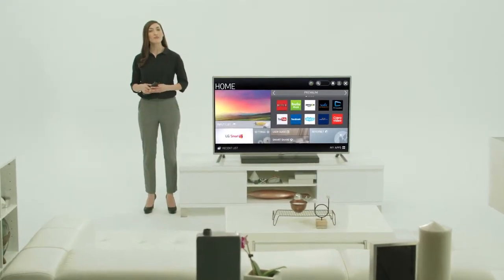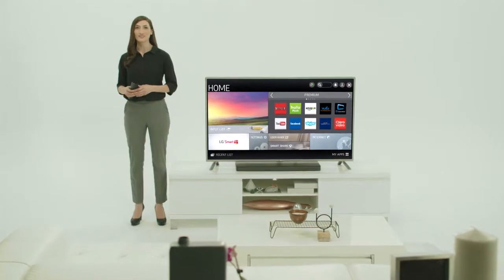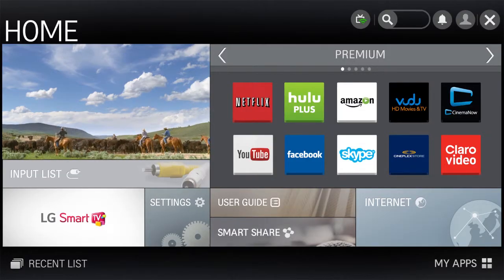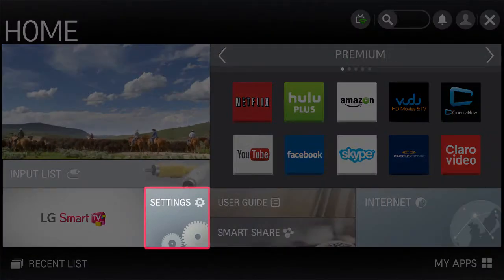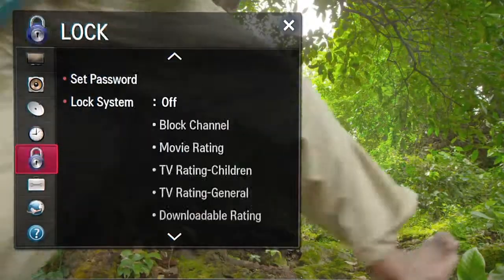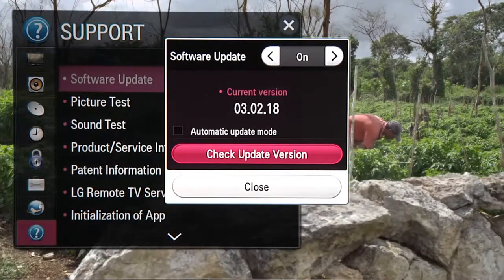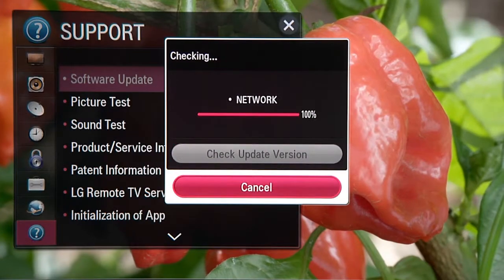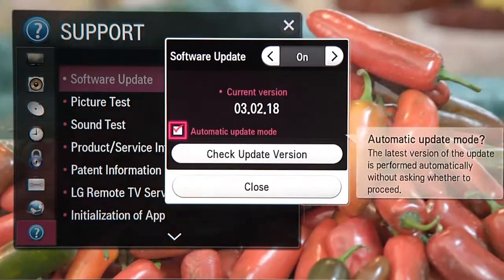[LG WebOS TV] - Updating firmware/software of your LG TV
Know how to update your LG WebOS TV